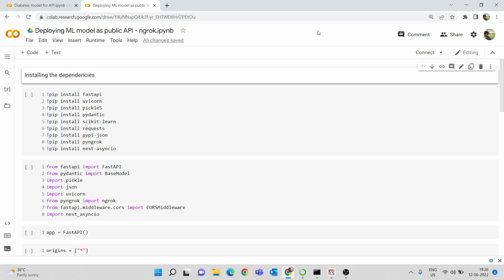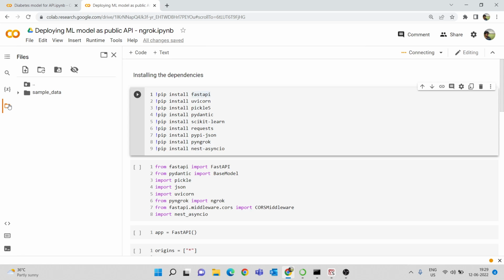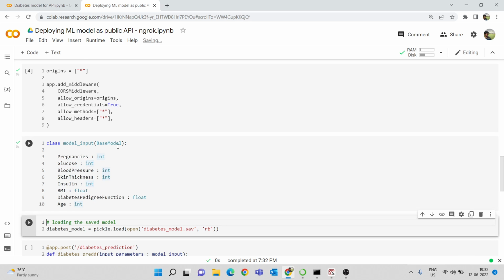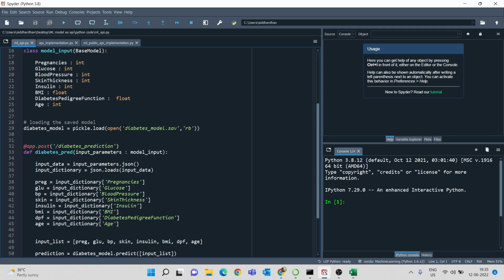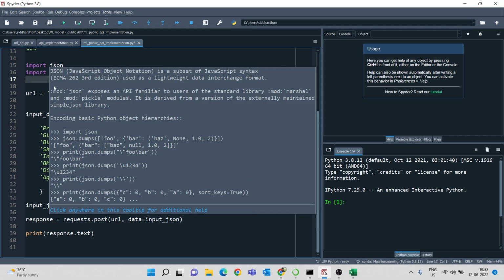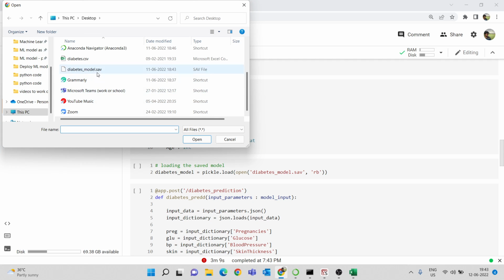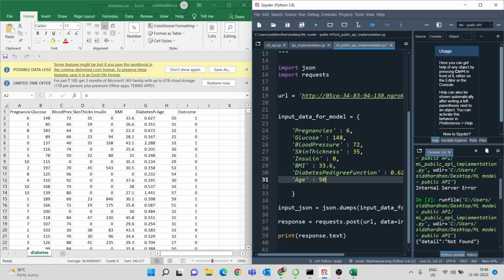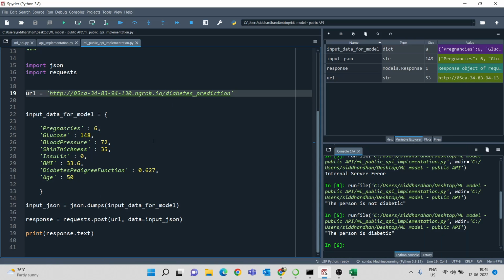Deploying ML model as Public API using FastAPI and Ngrok in Google Colaboratory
Complete Generative AI Course for Beginners Hi! I will be conducting one-on-one discussion with all channel members. Checkout the perks and Join membership if interested Check membership Perks
. This video is about deploying a Machine Learning model as a public API using FastAPI and ngrok in Google Colaboratory with Python.